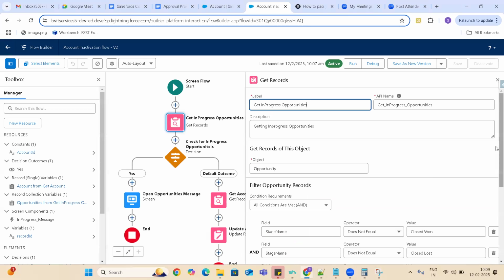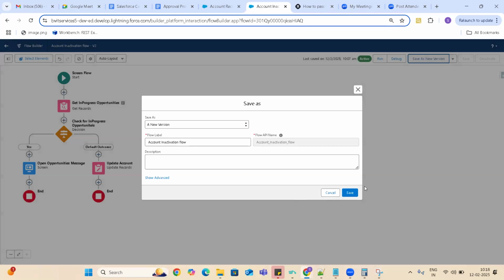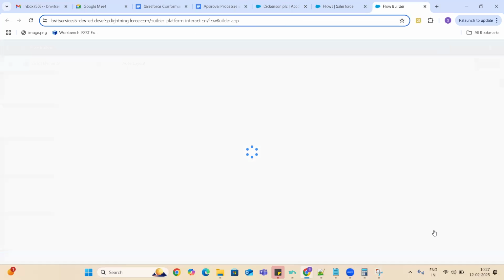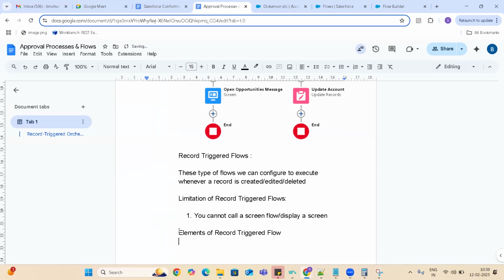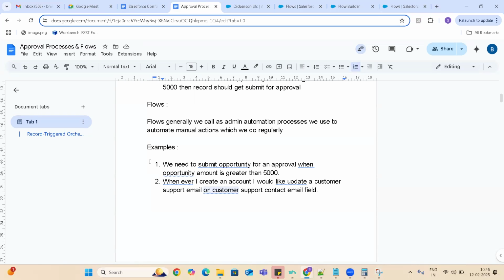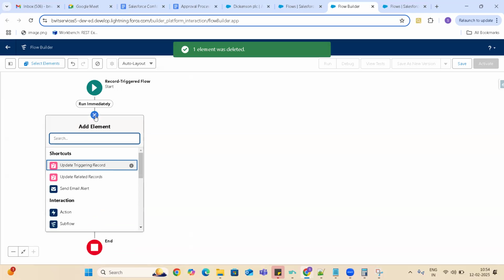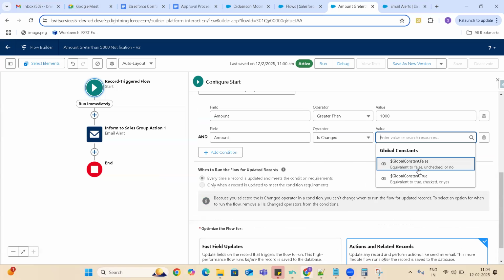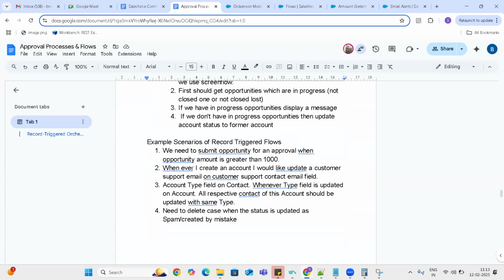Saleforce Admin - Day 37 - RecordTriggeredFlows